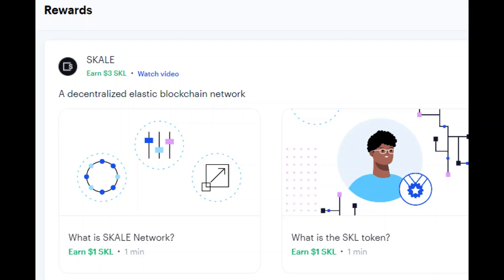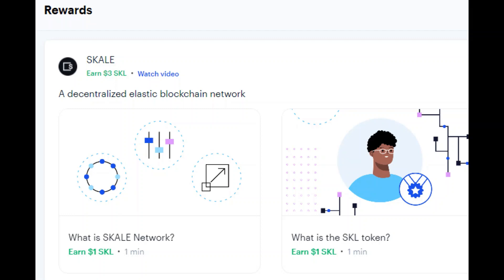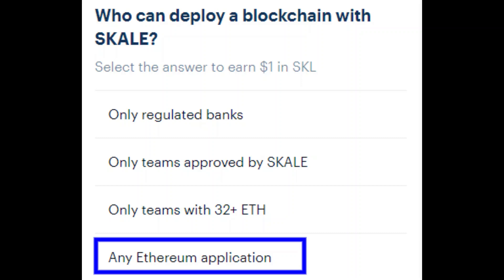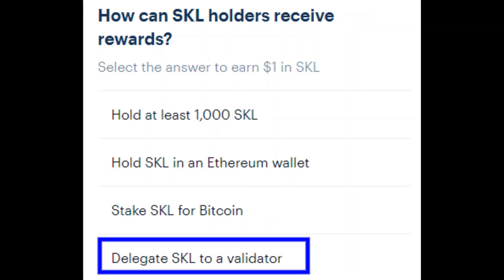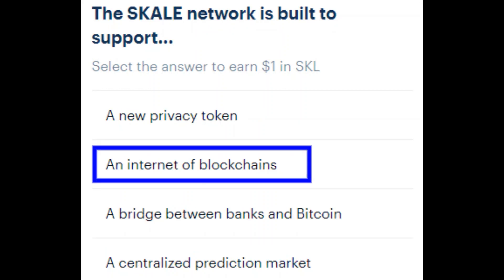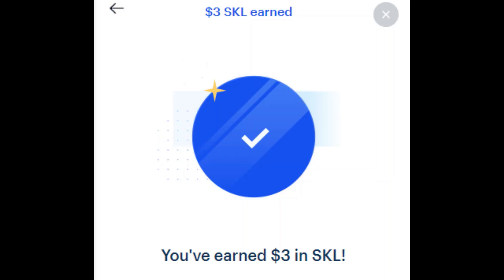Coinbase SKL Quiz Answers! Free $3 Skale Token!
Join Coinbase for free crypto quizzes!

Questions and answers:

Q: Who can deploy a blockchain with SKALE?
A: Any Ethereum application

Q: How can SKL holders receive rewards?
A: Delegate SKL to a validator

Q: The SKALE network is build to support...
A: An internet of blockchains

I hope you guys enjoy! This takes just a minute and can quickly help you get $3 worth of SKL that you can add to your portfolio! This Skale Token coinbase quiz is a super easy and quick way to get $3 worth of the coin without needing to purchase anything!

If you do not have coinbase then you can join here completely free and take a bunch of these quizzes to earn free crypto! Absolutely no purchases or card info or deposits are required to start collecting free cryptocurrency with coinbase so you should get involved now! I currently have coinbase quiz answers for Skale (SKL), Ampleforth Governance Token (FORTH), Universal Market Access (UMA), Stellar (XLM), Numeraire (NMR), Compound (COMP), Celo (CGLD), The Graph (GRT), and NuCypher (NU), so if you need help with any of those check my channel out! Coinbase scale token quiz answers. Enjoy and take care!

P.S.
I have heard some people say they are put on a waitlist for the coin after completing the quiz :/ im sorry if that is you, but you just have to wait a few days and then you should see it deposited in your account!